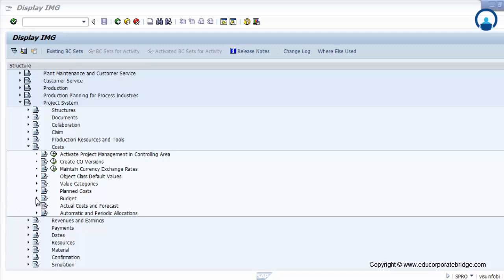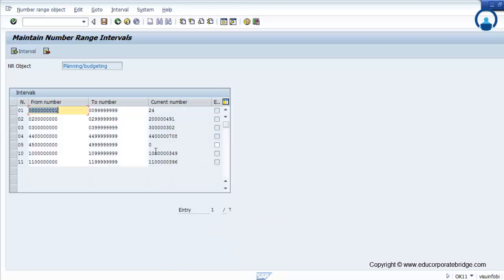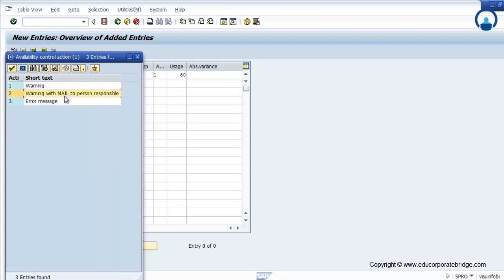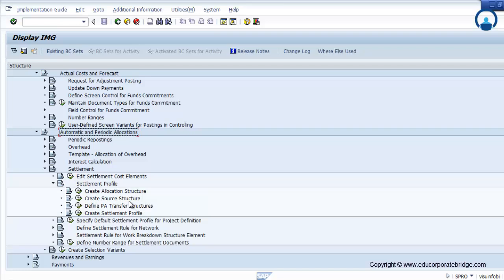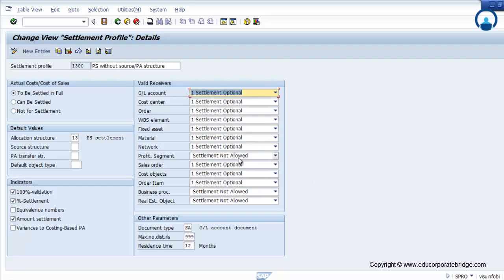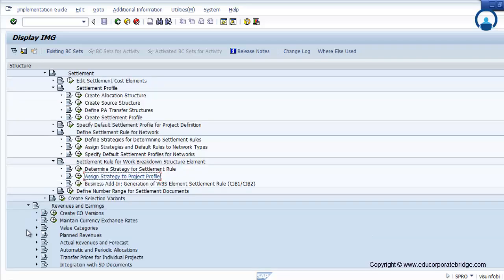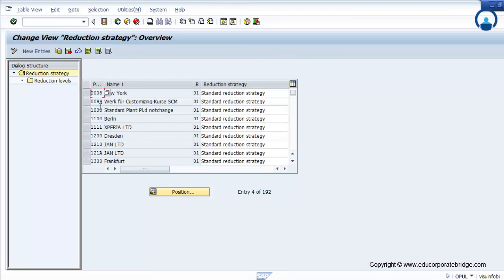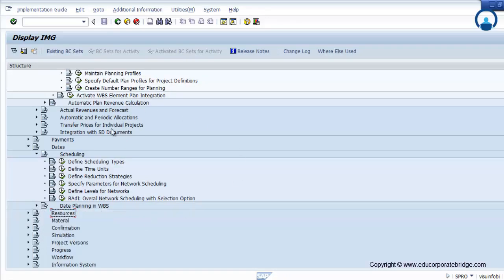SAP PS Tutorials | SAP PS Budget Allocation & Reports | Online Training